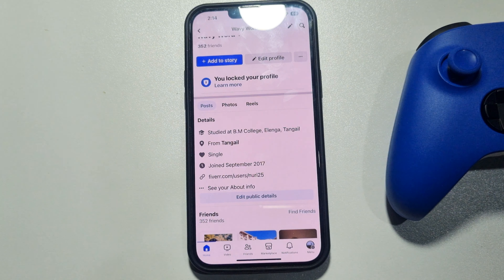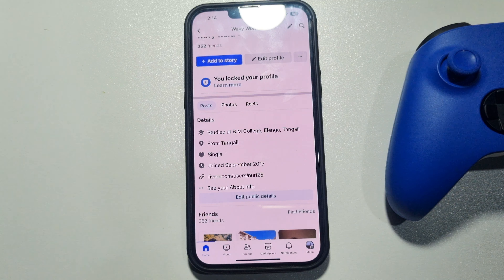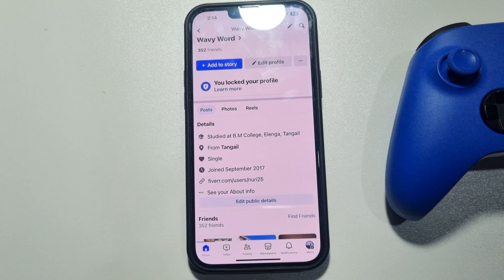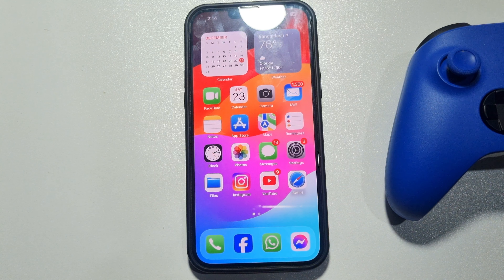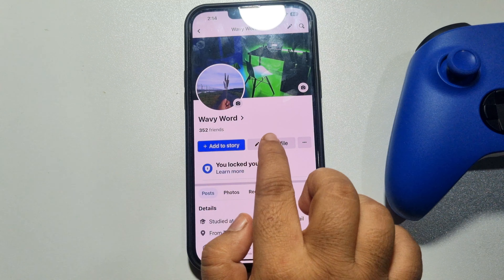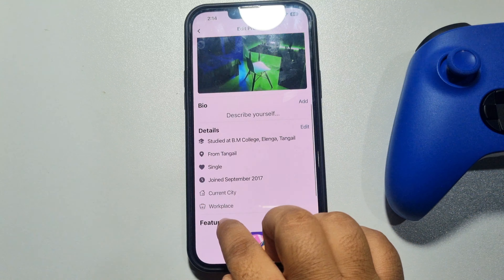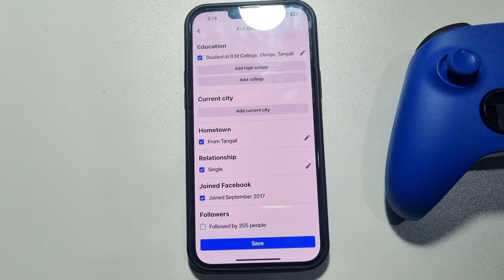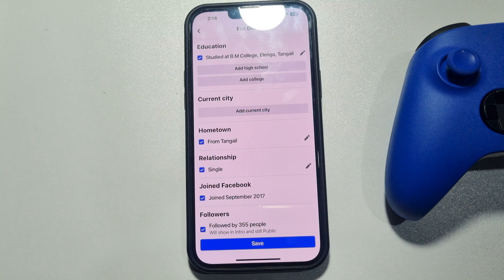How to show followers on Facebook profile - Full Guide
If you want people to follow you on Facebook, you can allow followers and show your follower count on your Facebook profile.